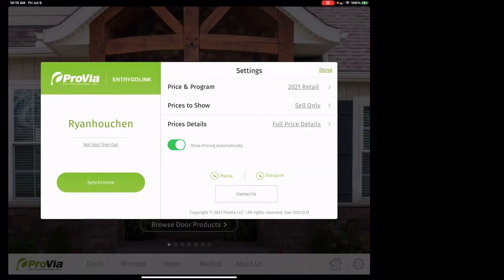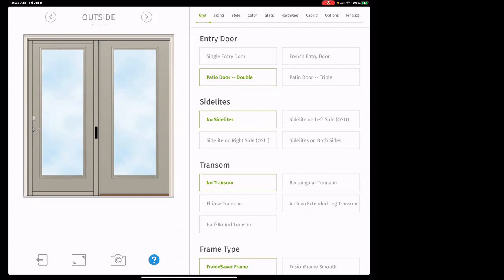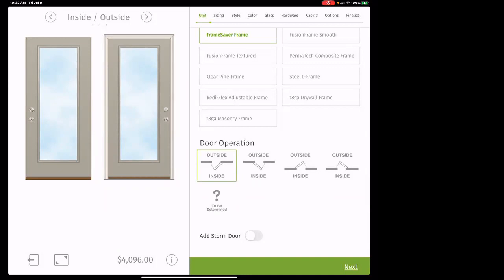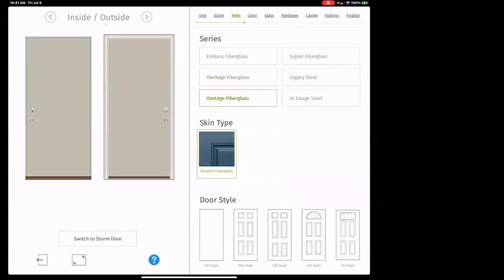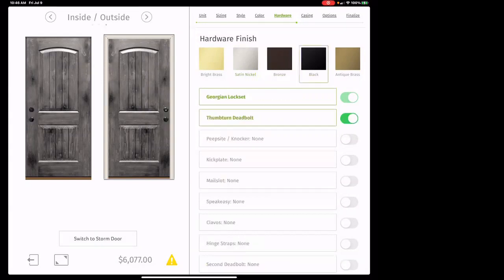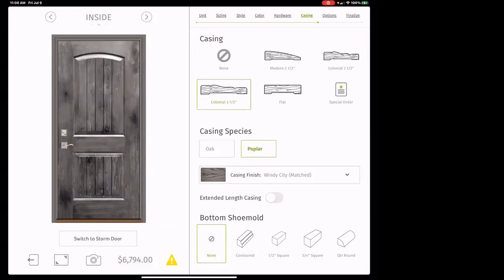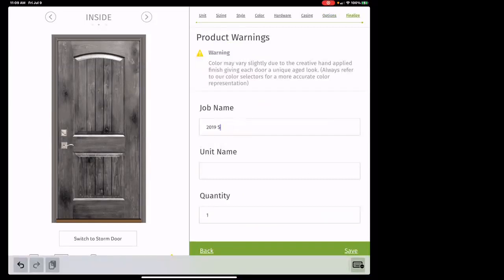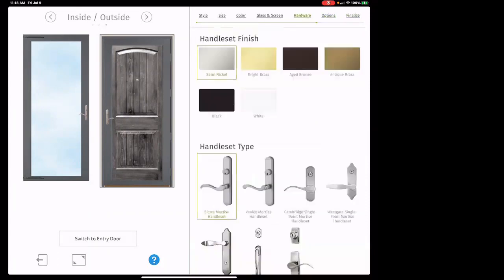Using PV App to build and price windows and doors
Southwest Exteriors Sales Training